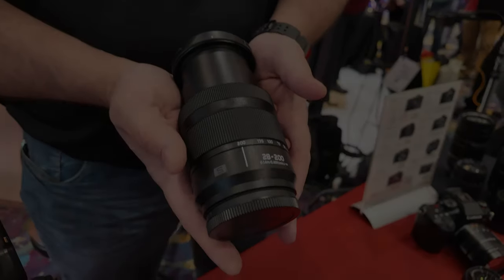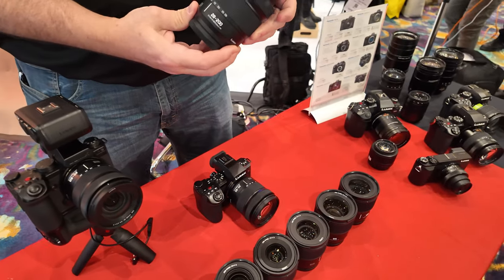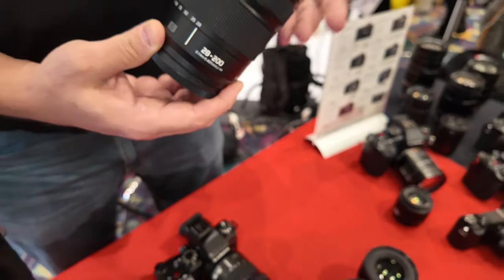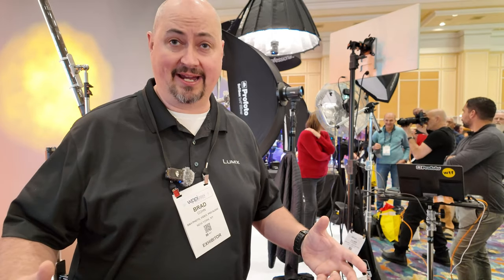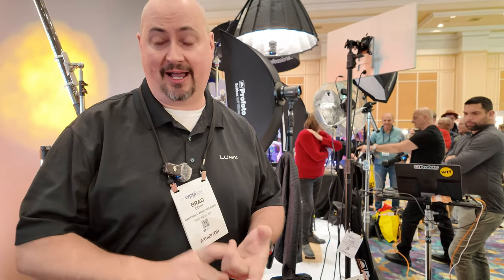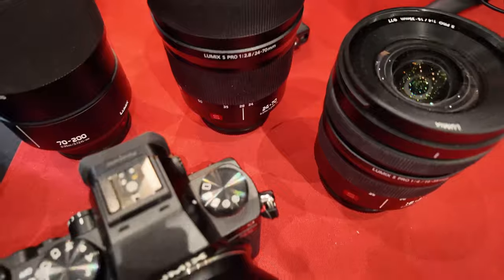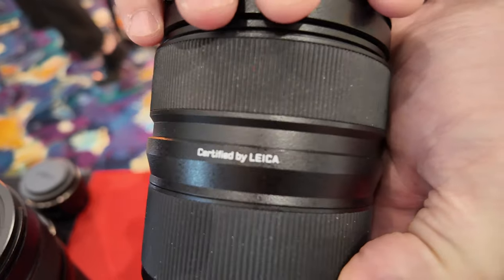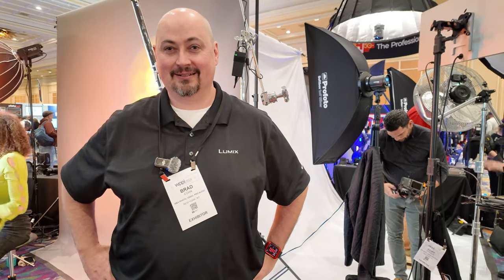WPPI 2024 Trade Show Floor: Brad Talks About Lumix Lenses.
Brad talks to us quickly about some of the Lumix lenses out there as of March 2024 and an upcoming lens as well.